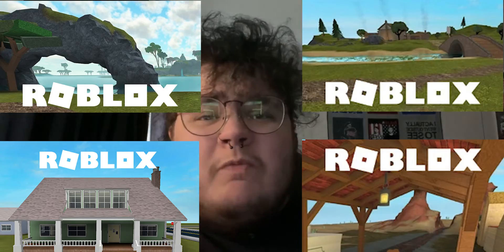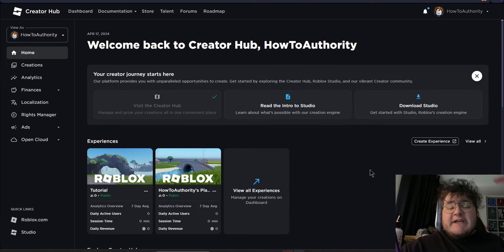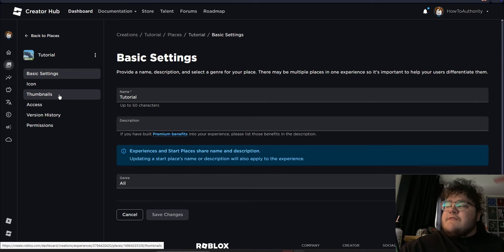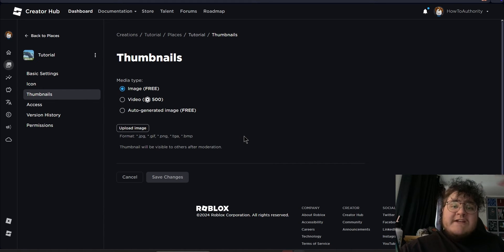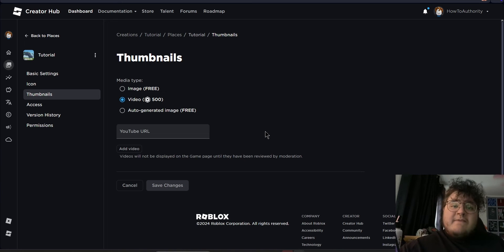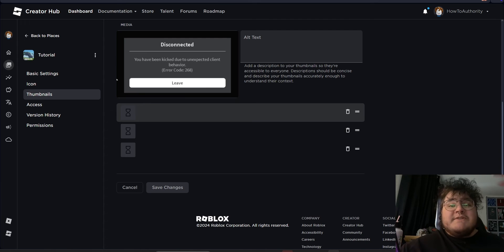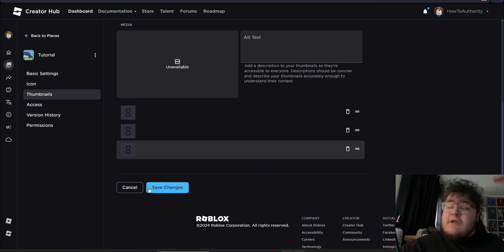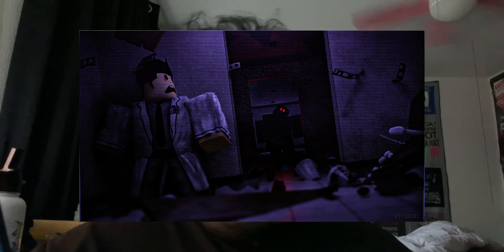How to Change Your Roblox Game Thumbnail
🎮🖼️ How to Change Your Roblox Game Thumbnail: Step-by-Step Tutorial 🖼️🎮

If you're developing a game on Roblox, it's crucial to customize the game thumbnail to attract players and showcase your game's content. Without a custom thumbnail, Roblox will assign a default one, which might not grab your audience's attention. Follow these simple steps to change the default thumbnail and make your game stand out!

📚 Tutorial Breakdown:
0:00 - Introduction
0:19 - How to Change Your Game Thumbnail
2:01 - Tips for Creating an Effective Thumbnail

📸 How to Change Your Game Thumbnail:
1️⃣ Go to the "Create" section on the Roblox website.
2️⃣ Select your game and navigate to the "Places" tab.
3️⃣ Choose the one with a star icon.
4️⃣ Click on the "Thumbnail" section to upload an image, add a YouTube video, or use an autogenerated image.
5️⃣ If uploading an image, ensure it's 1920 x 1080 pixels for optimal quality.
6️⃣ Arrange thumbnails by dragging and dropping.
7️⃣ Click "Save Changes" to apply your new thumbnail.

🛑 Tips for Creating an Effective Thumbnail:
➡️ Capture the essence of your game without revealing too much.
➡️ Choose vibrant colors for fun and light-hearted games, or darker tones for horror-themed games.
➡️ Keep it unique and visually appealing to attract players.

That's it! By customizing your game thumbnail, you can make your game more enticing to players.